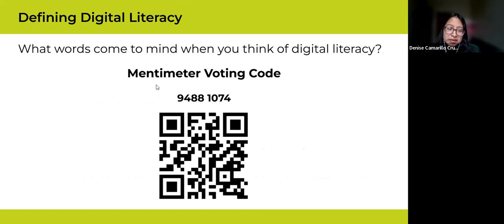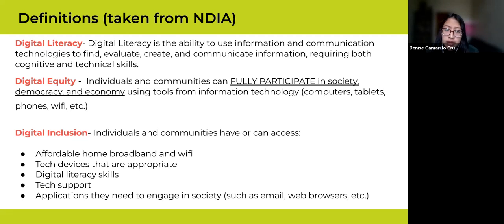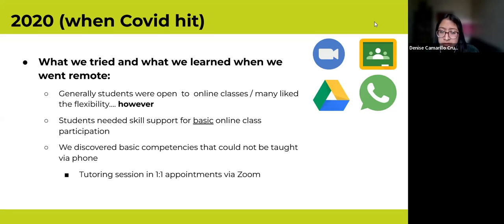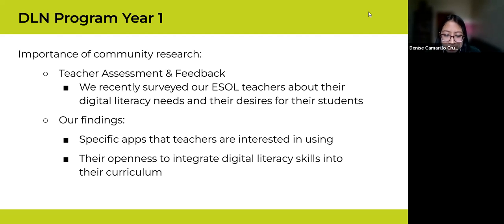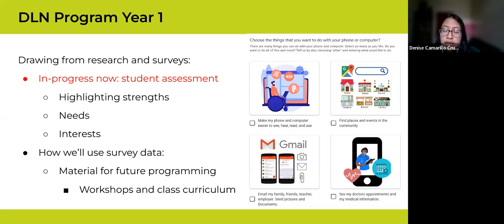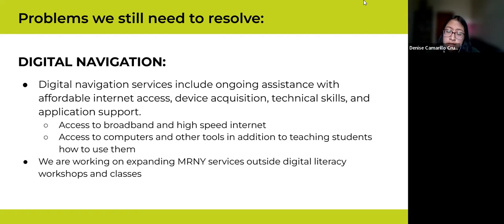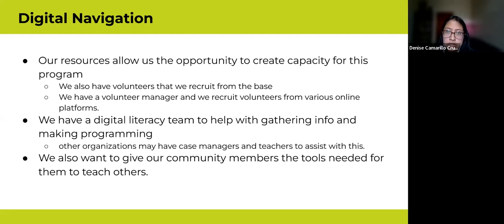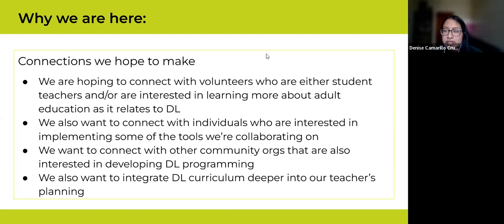NYACCE22: Lessons I'm Learning as a Digital Literacy & Navigation VISTA Member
NYACCE 2022 Conference Session
Lessons I'm Learning as a Digital Literacy & Navigation VISTA Member
This presentation will go over general information about MRNY, the history of the Digital Literacy Program pre-VISTA program, the goals of the Digital Literacy & Navigation Program at MRNY in conjunction with the VISTA program, the steps we took to develop our principles, and the questions we are asking ourselves and simultaneously answering as we are developing our program.